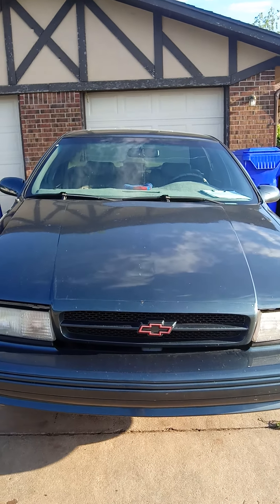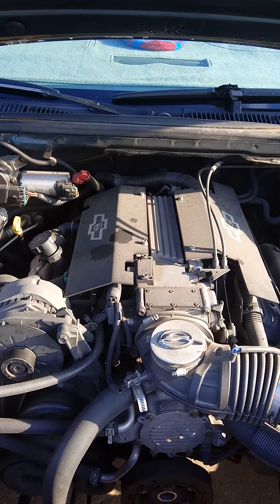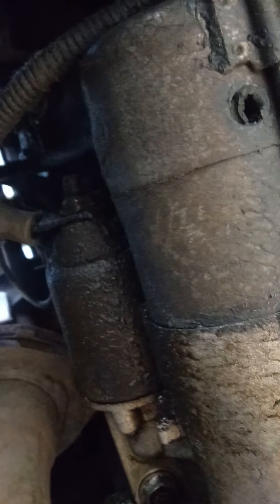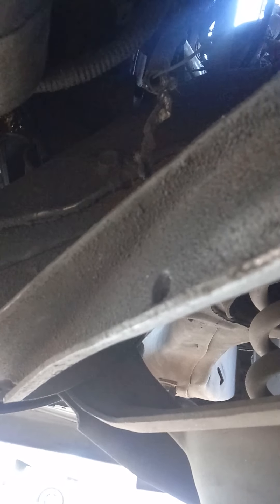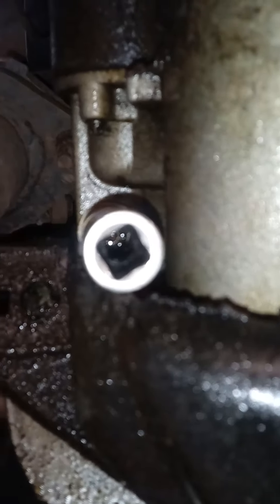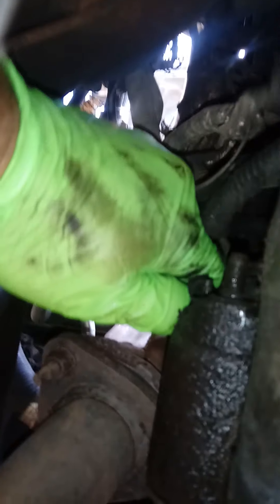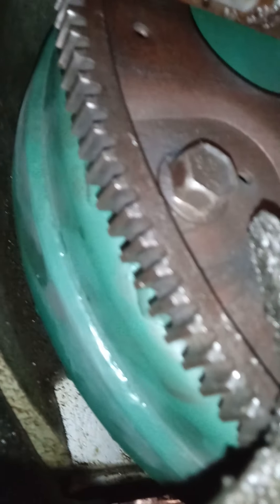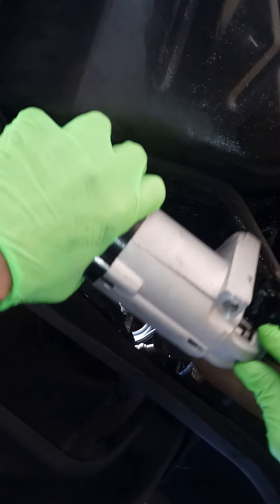1996 chevy impala starter replacement